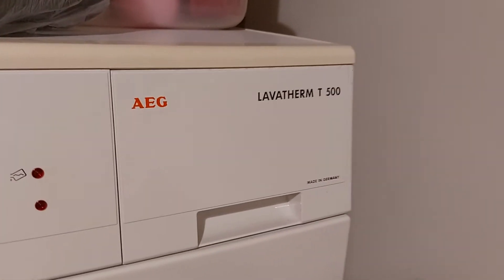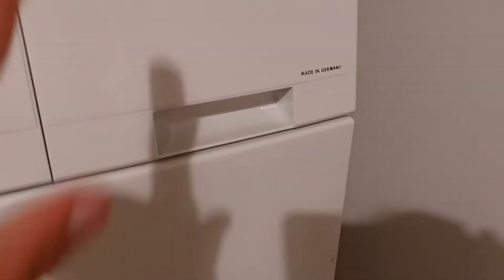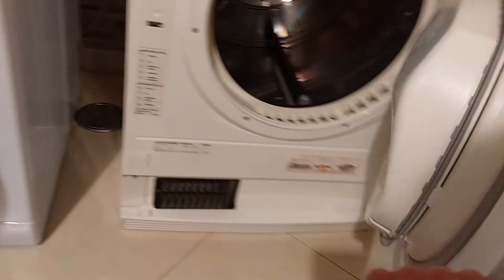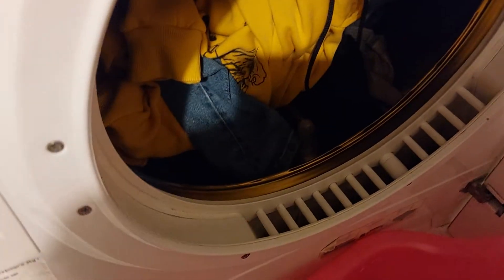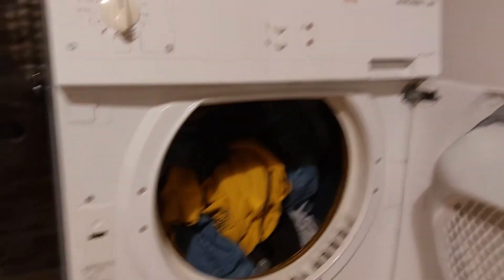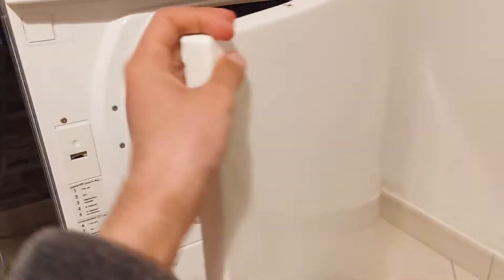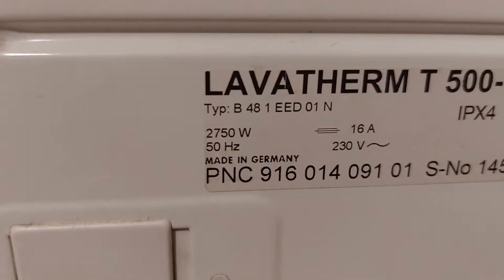AEG Lavatherm T500 timed dry